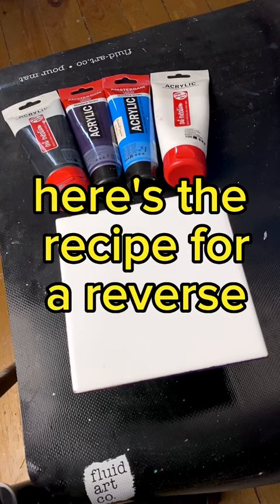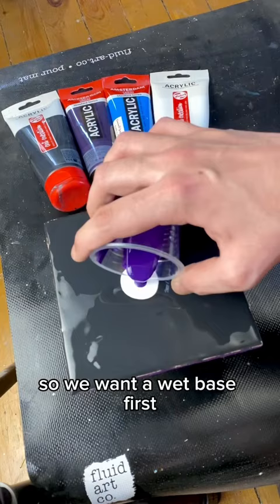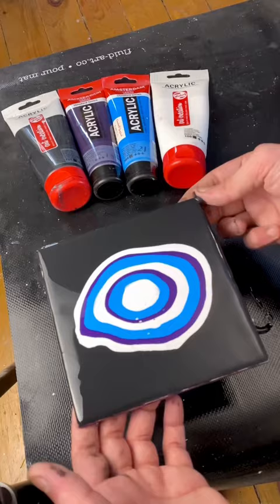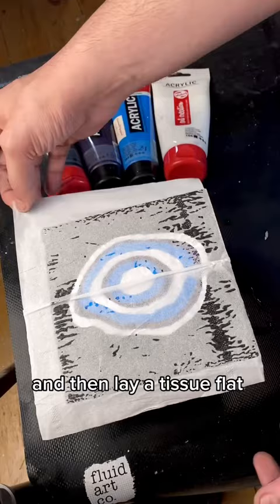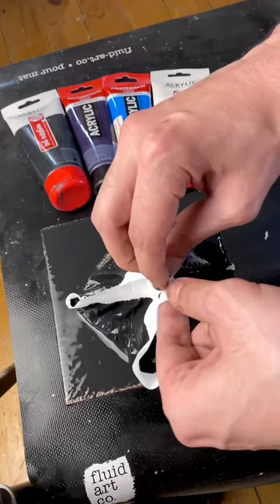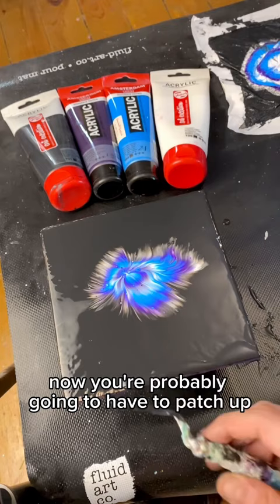Reverse Dip Recipe